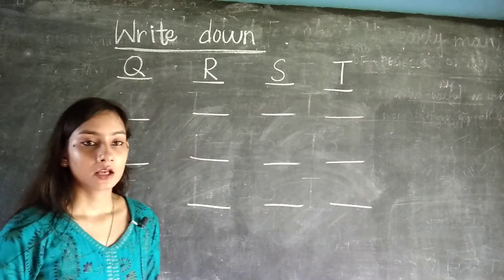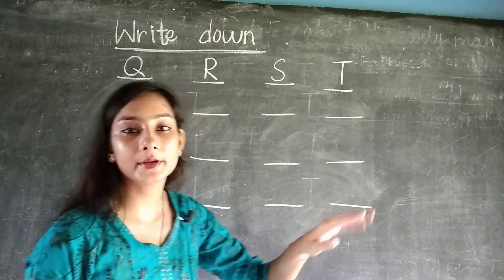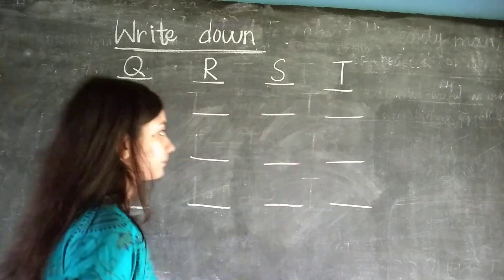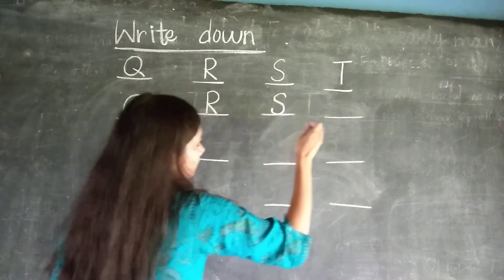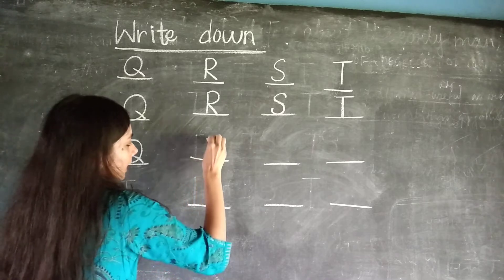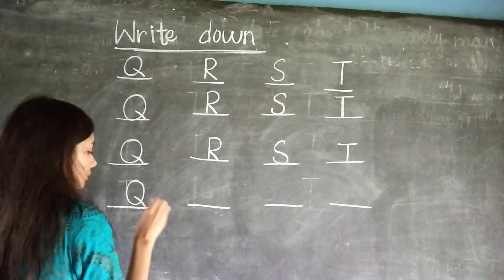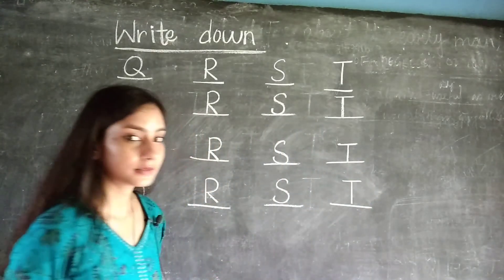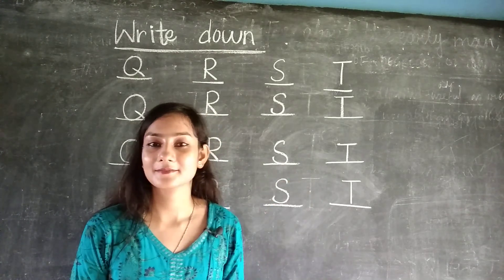Nursery Eng. Q, R, S, T.